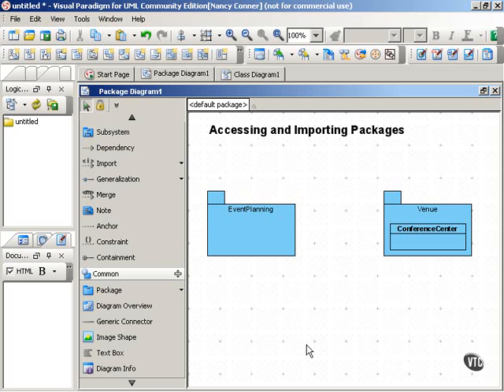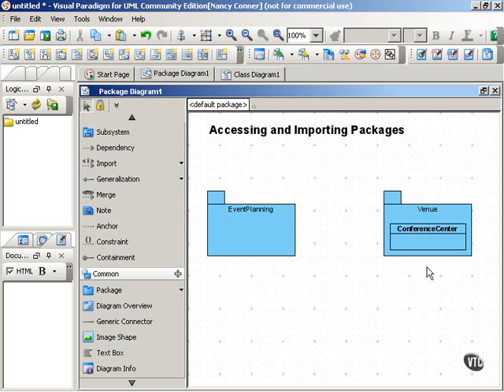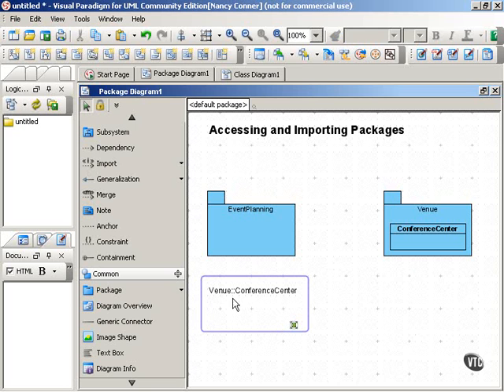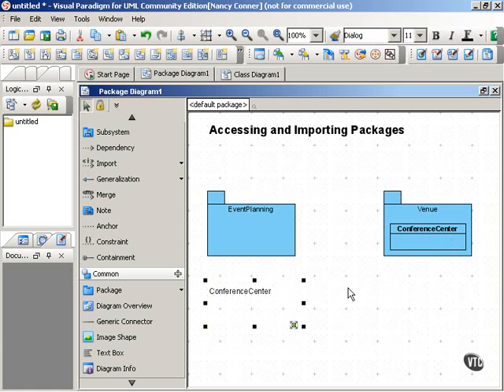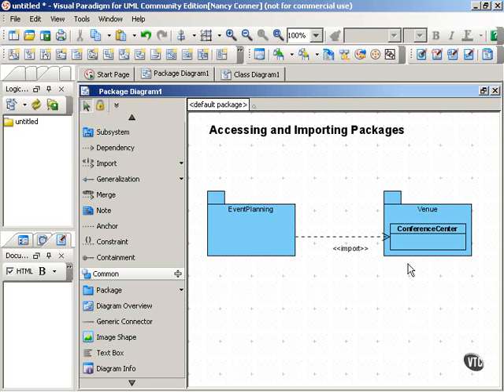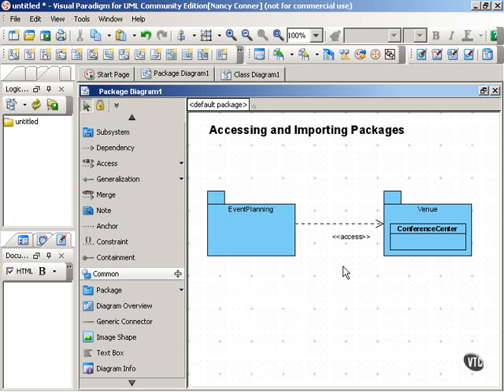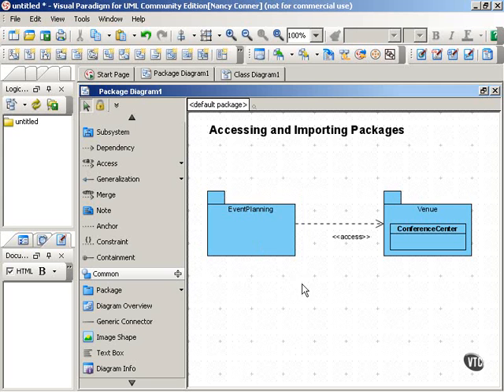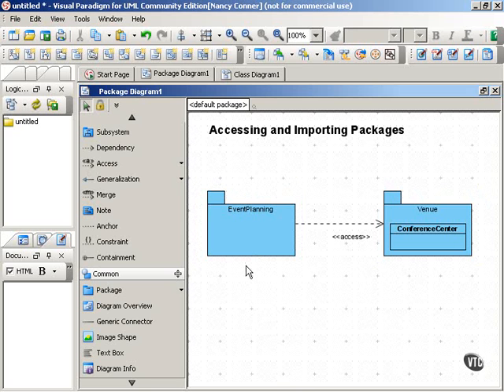7.04_Accessing & Importing Packages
Package Diagrams